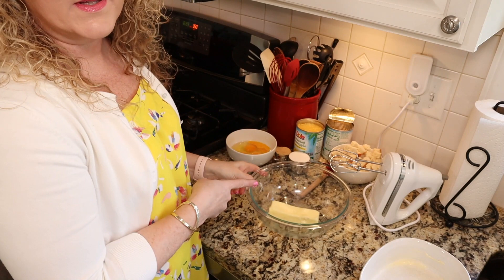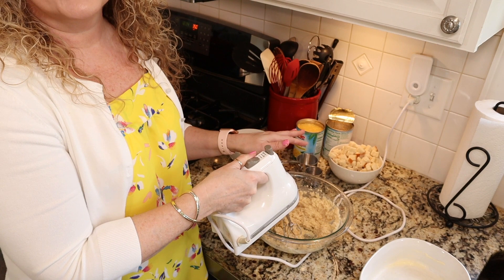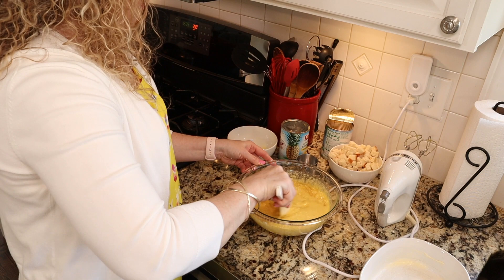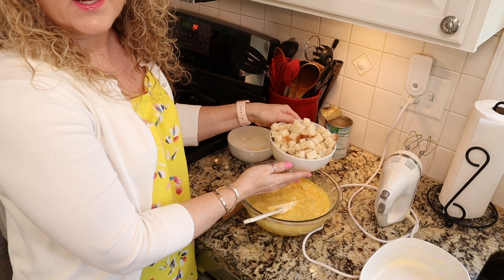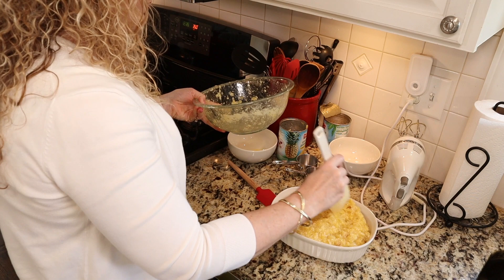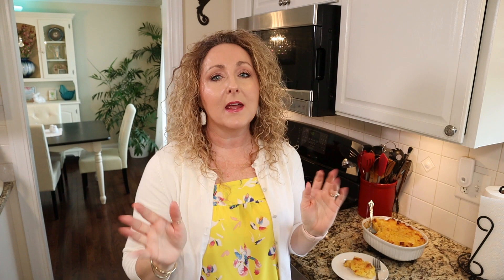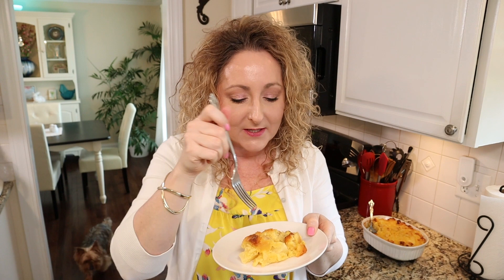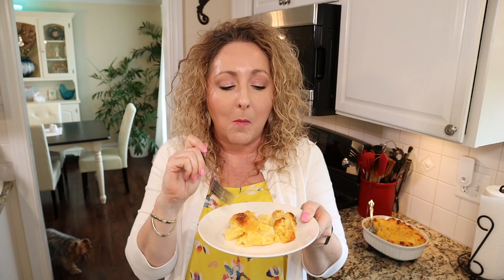Pineapple Stuffing ~ Easter Side Dish ~ Easy Baked Pineapple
Easy side dish that goes perfectly with your Easter ham.

1 stick of butter
1/2 c. sugar
1/4 c. packed brown sugar
4 eggs
1 20 oz. can crushed pineapple with juice
1 c. pineapple chunks, canned or fresh (optional)
5 slices of white bread, cubed

xo~Carol